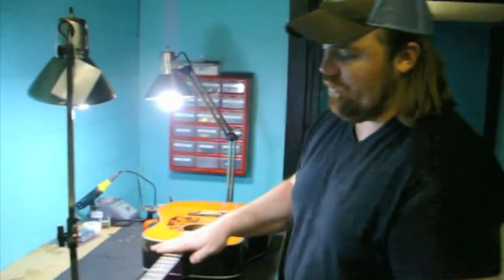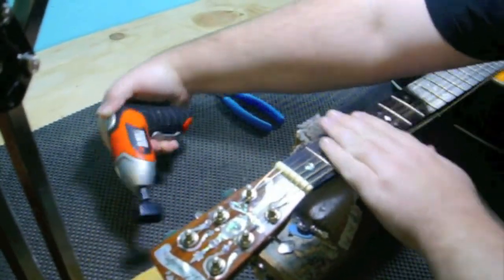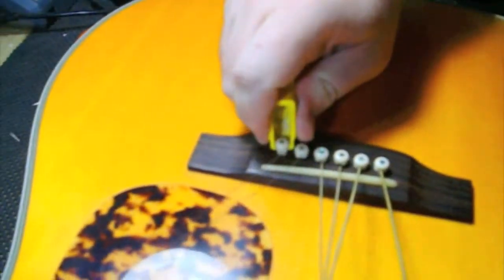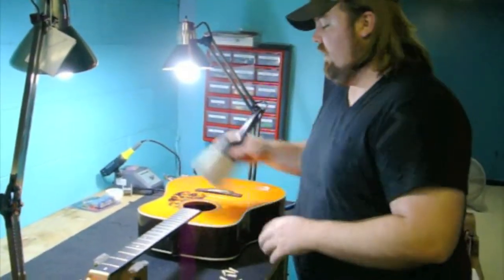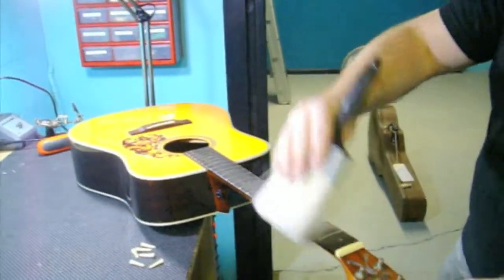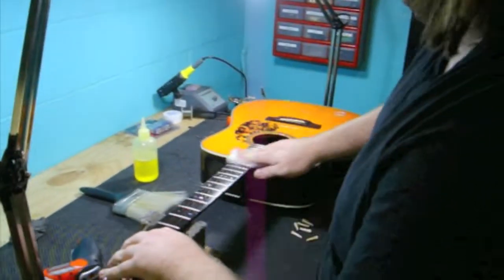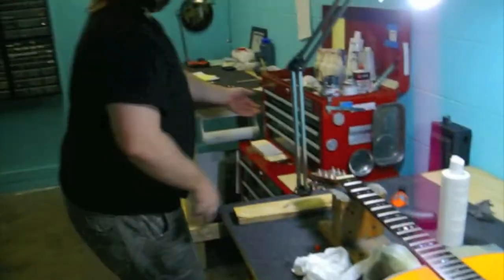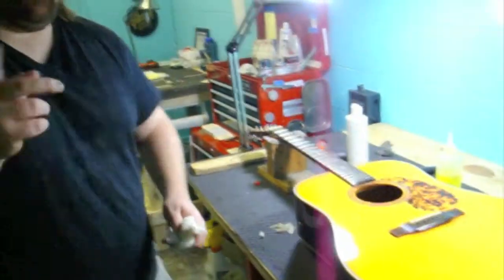Restringing:Cleaning.mov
Preston and Brandon of ToughBreak Guitar Repair show you the cleaning and restringing processes they employ at the shop.